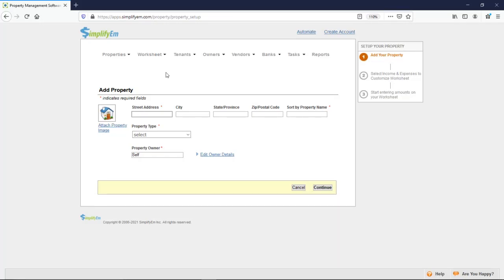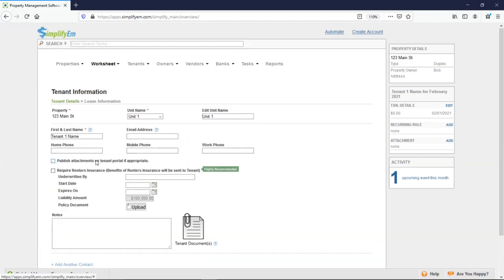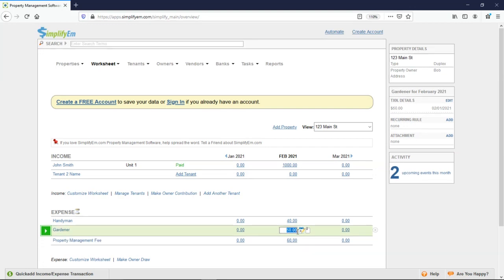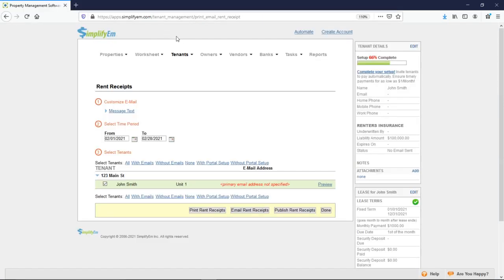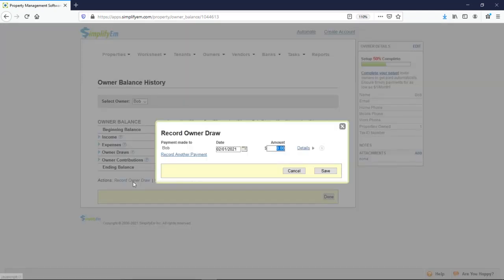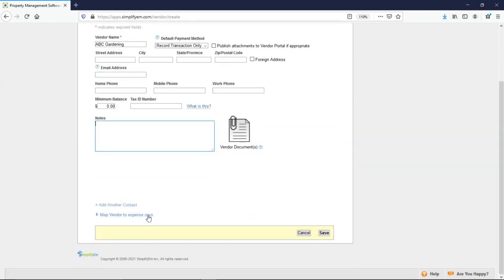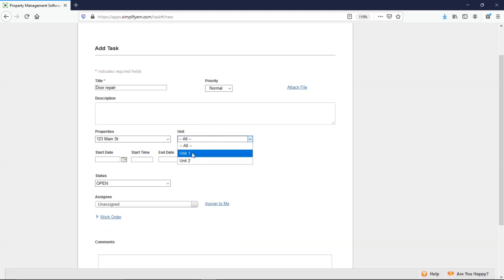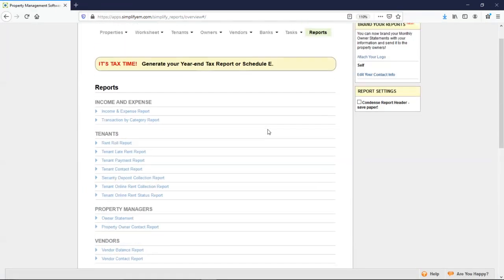Full Comprehensive Overview of SimplifyEm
Training video that provides an overview of the software.